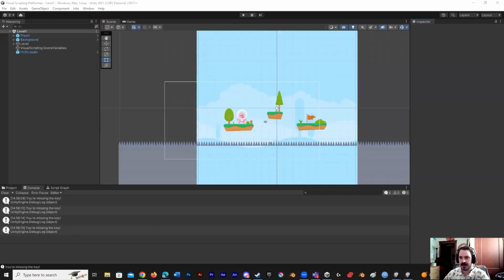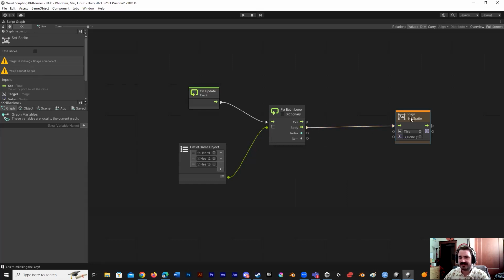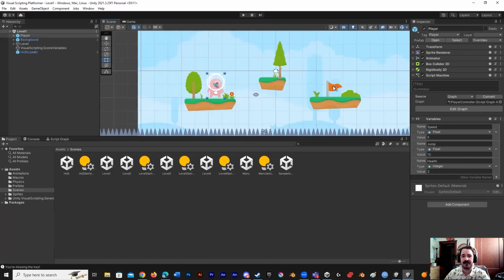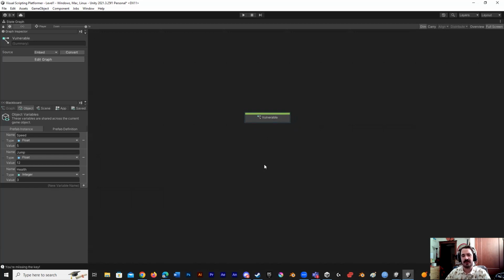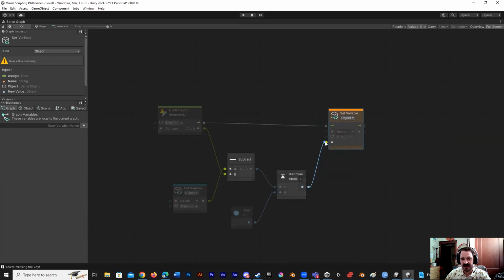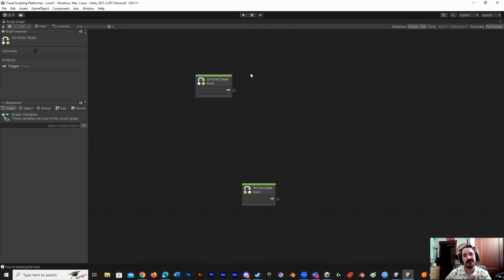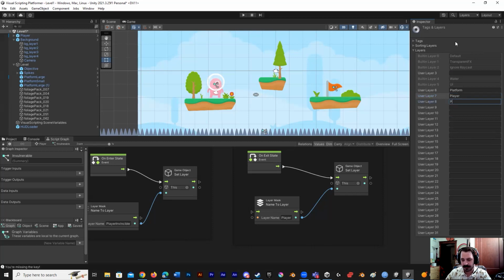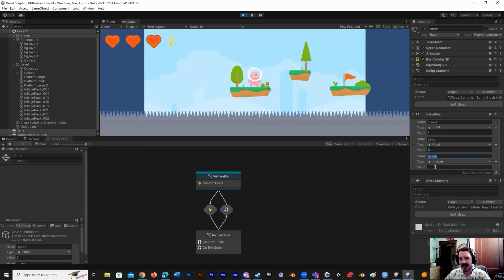Visual Scripting Platformer 06 Health & Damage (8 of 12)